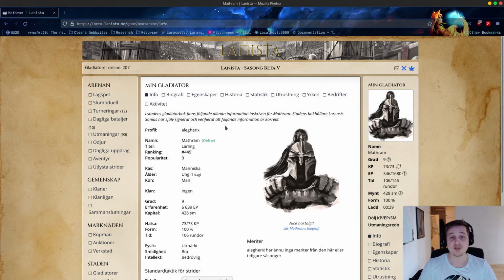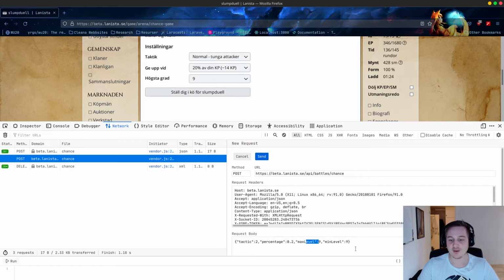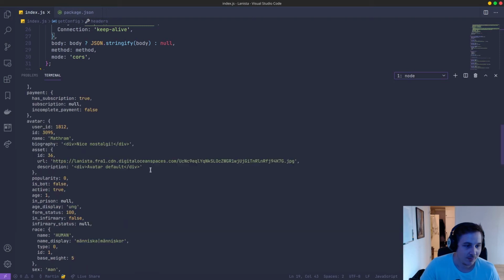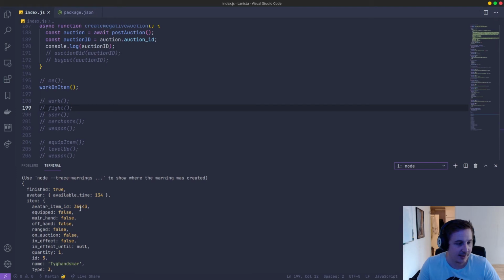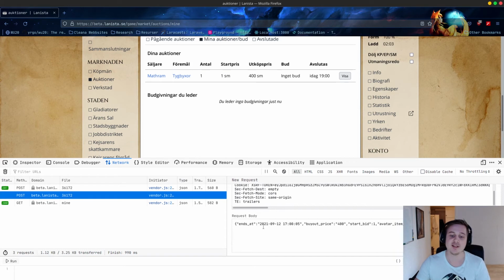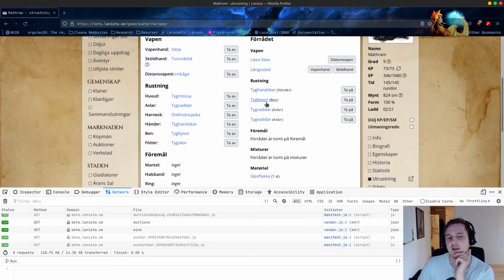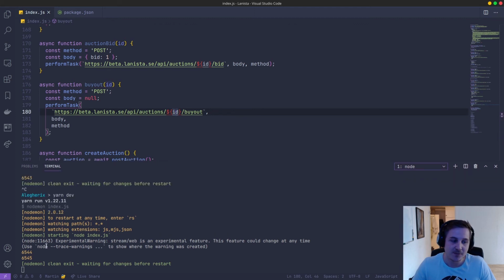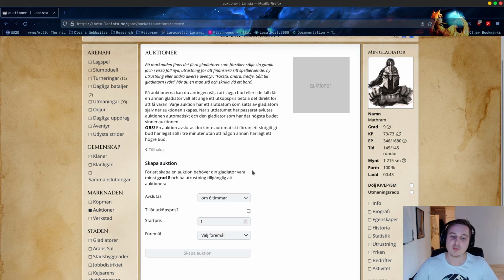Acessing Hidden API & Duplication Exploit - Devlog #6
So in this video i wanted to showcase a project that just kinda turned up from out of nowhere. It all started as a joke to build a bot for an old game that I used to play in Highschool, but turned in to something alot different.

0:00 Intro
01:08 Showcasing the application
02:40 Finding Hidden API
03:41 Manipulating Reqeust to Hidden API
04:46 Extracting Data from Hidden API
08:13 Finding the Inner working of the Backend
09:10 Gold Duplication Glitch
15:58 Executing the Gold Duplication
16:33 Final Verdict & Takeaway